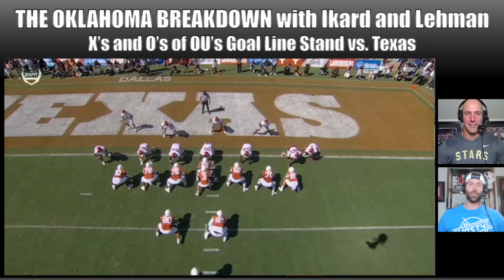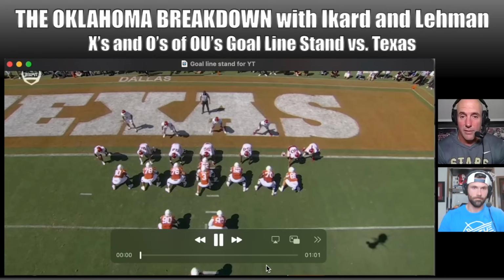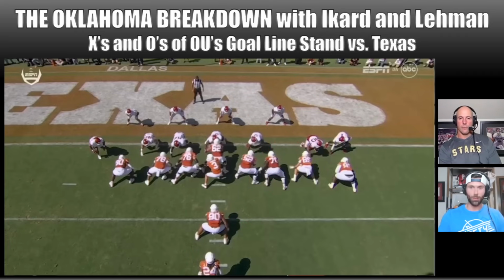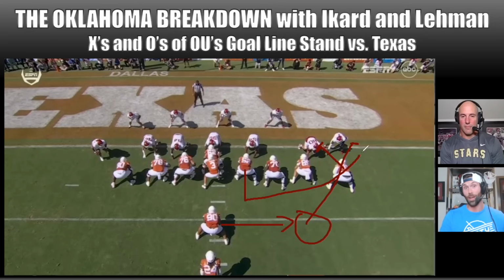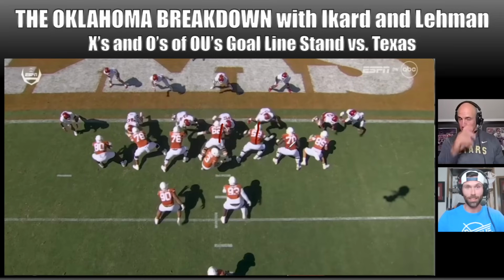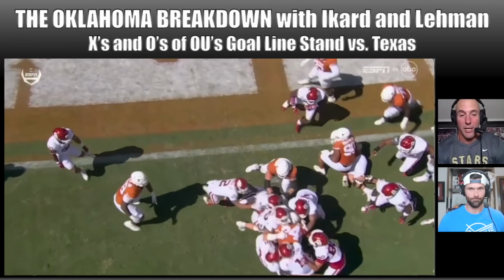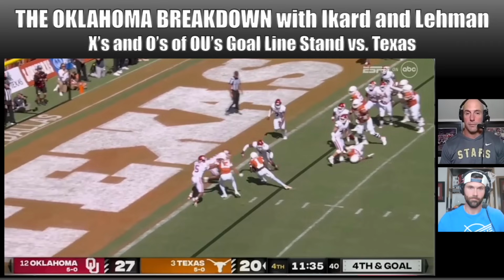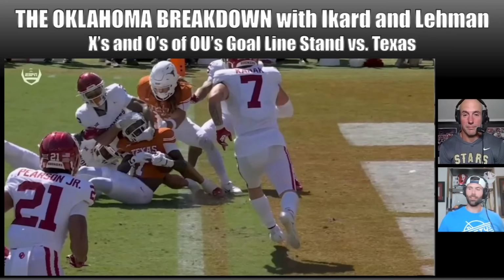"In The Weeds": the X's & O's of OU's Epic Goal Line Stand vs. Texas in the 2023 Red River Rivalry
Gabe Ikard and Teddy Lehman break down the X's and O's of Oklahoma's goal line stand against Texas in the Sooners win over the Longhorns in the 2023 Red River Rivalry! Our goal in this video is to educate OU fans about what happened in one of the most iconic defensive sequences in OU football history. We had some people say that the original upload was a little small as they were watching on their phones...so we went ahead and helped them out and uploaded a new version!